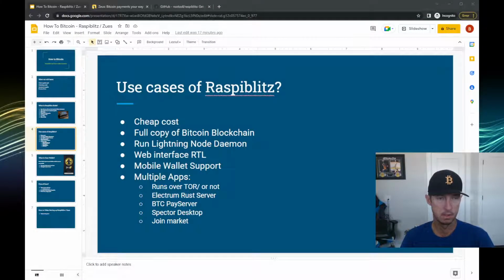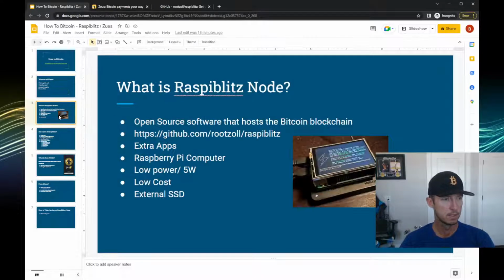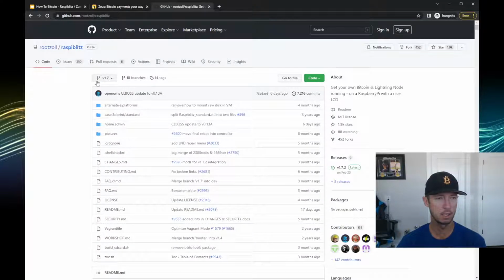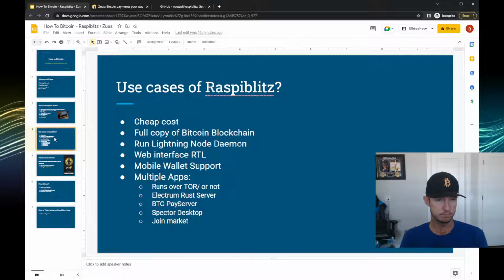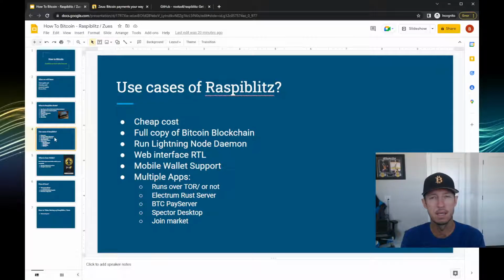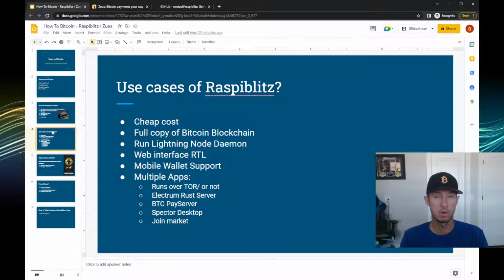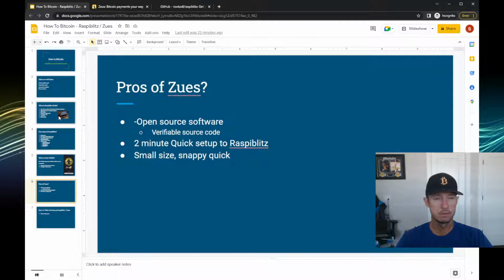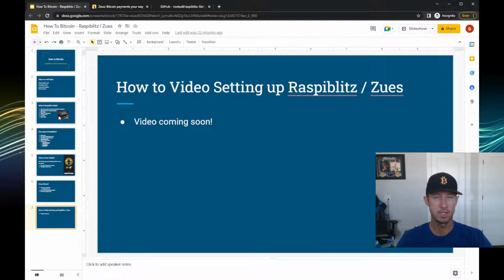How To Bitcoin - Raspiblitz and Zuez Wallet Overview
Talk about what Raspiblitz is and what Zues Wallet is.